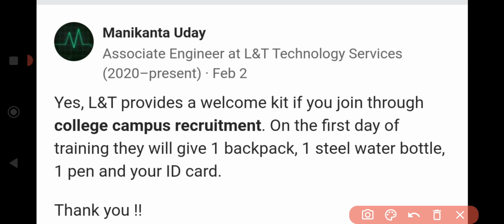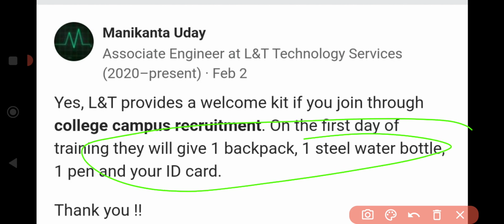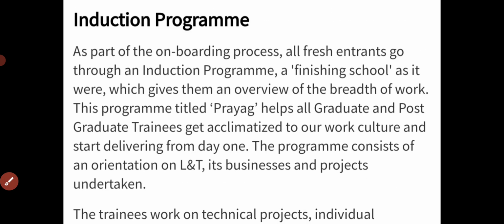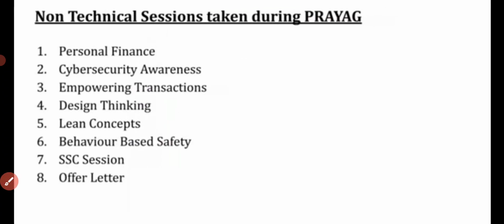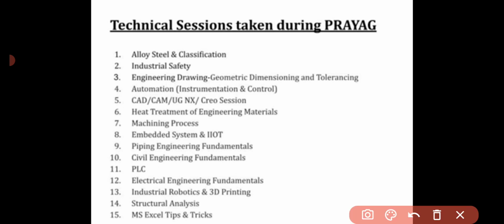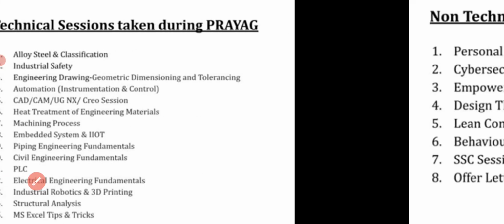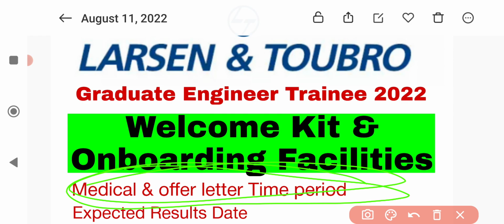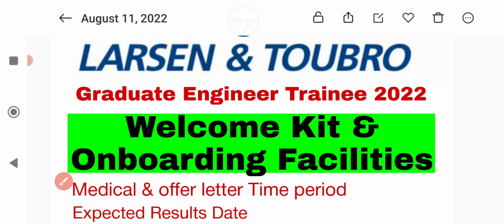L&T welcome kit and Onboarding facilities details | L&T Expected Results date & offer letter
Hello everyone!
I am Saim kushwaha i am here to share new jobs updates with you as early as notification out this is one and only channel in which you will get jobs updates earlier in in whole YouTube community. if you think that this video is helpful for you then like the video.

Here we also upload expected question with solution for gate 2023

I hope you guys enjoyed it
Stay safe :)

Video capture from POCO M4 PRO
video editing app Kinemaster

Agar yaha tak aa gye ho to apne thoughts jarur share karke jana comment box apka wait kar raha.

Thanks For Giving Your Time.

L&T Expected Results date & offer letter
L&T welcome kit and Onboarding facilities details
Detailed video on welcome kit and Onboarding facilities, place, time comming today's evening.
Lots of people interview tomorrow also so just wait and keep checking emails.
l&t get interview last date,
larsen and toubro company interview,
l&t campus interview questions,
larsen and toubro interview questions,
interview in l&t company,
l&t company interview questions,
l&t get interview last date and time,
l&t get interview last date download,
l&t get interview date,
l&t get interview last date for